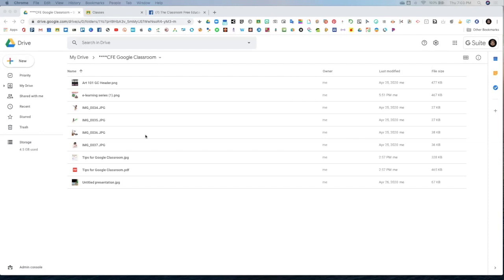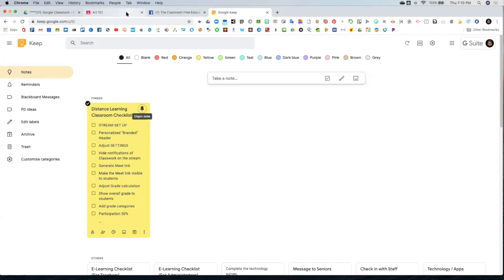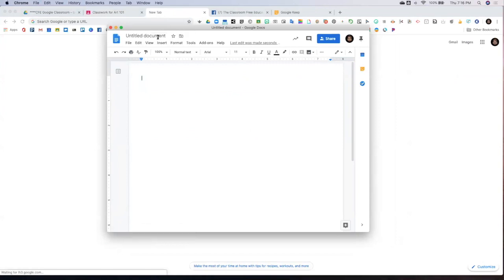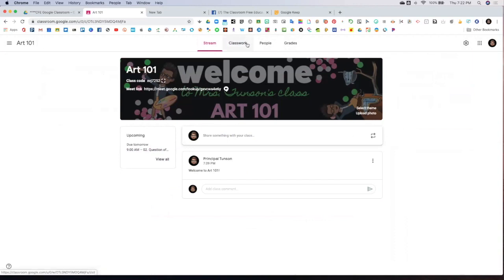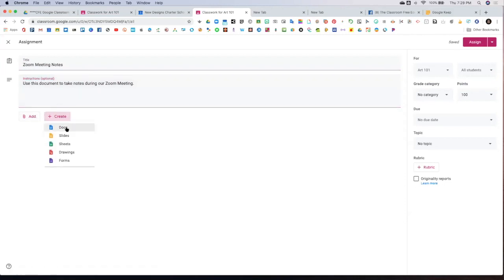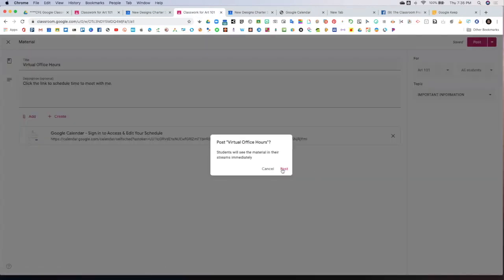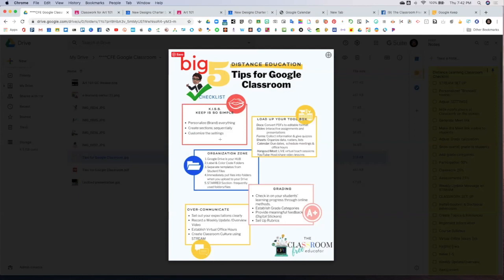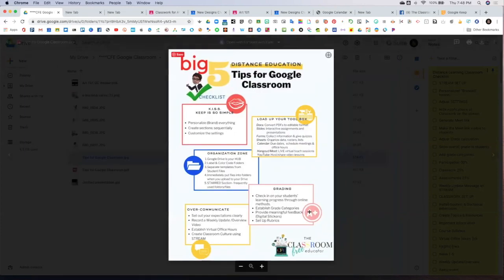e-Learning Training Series: Google Classroom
The basic and organized way to set up a Google Classroom

This is a very basic overview of using Canva and Bitmoji to customize your Google Classroom.